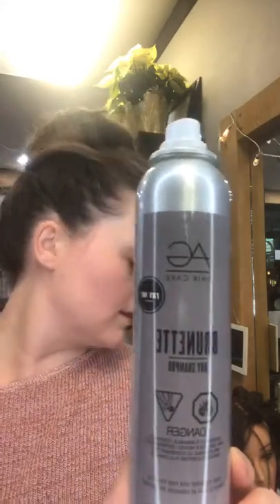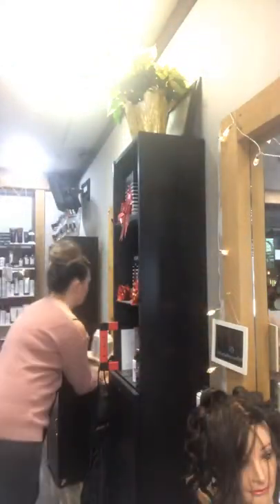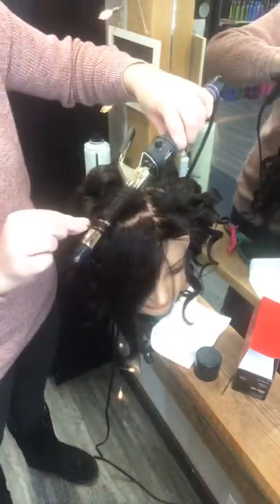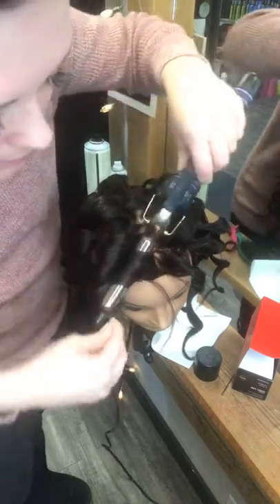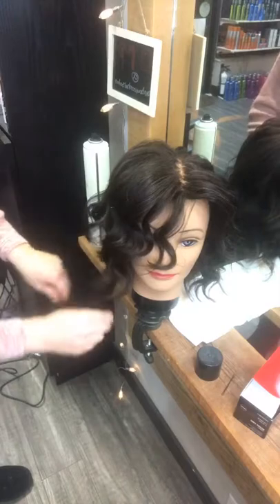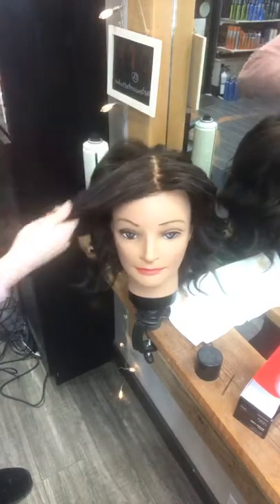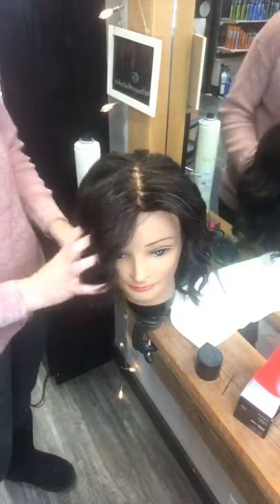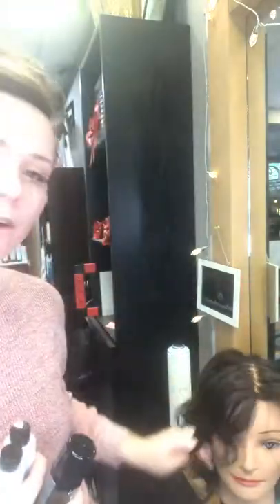How to do beach waves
This is a live series that we did on Facebook for 23 days of tutorials and give aways.

In this video we go over how to create beach waves using evo dry wax, and a hot tools curling iron.

Rainbow Room Hair Salon is a full service hair salon located in downtown Sechelt BC
If your looking for amazing hair, nails or lashes please go online to book